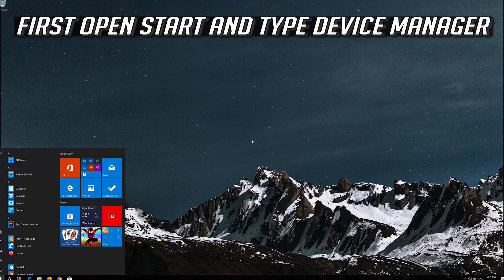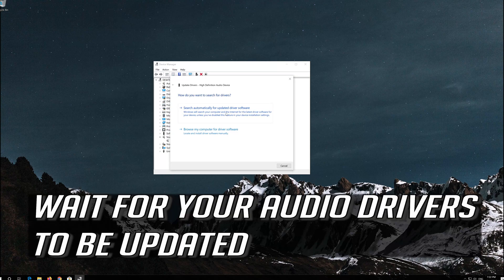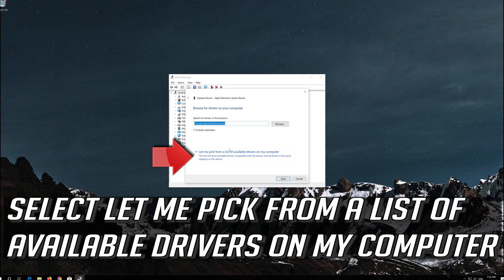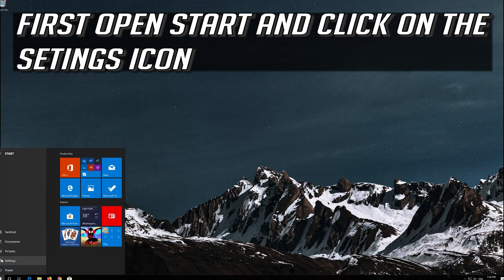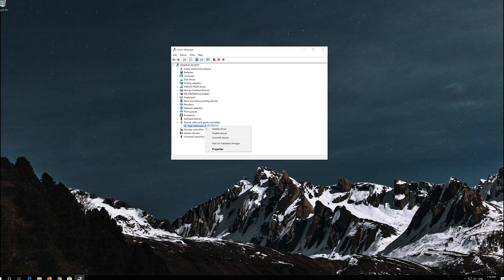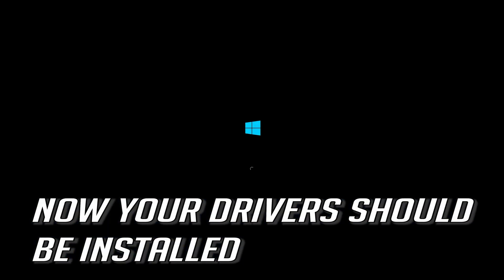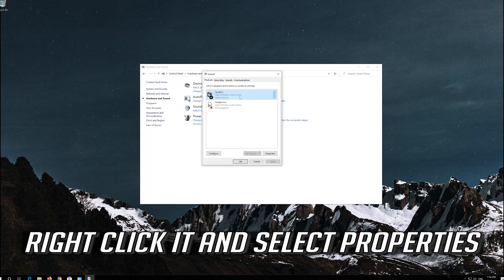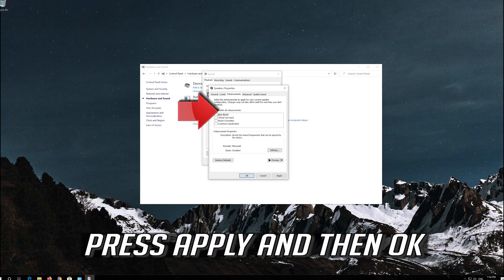How to Fix Volume Automatically Goes Up & Down in Windows 10 [2026]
In this tutorial you will learn how to fix Volume Automatically Goes Up & Down in Windows 10 on desktop pc and laptop.